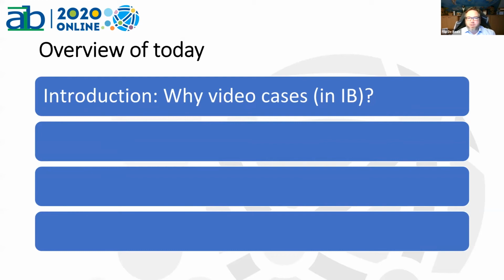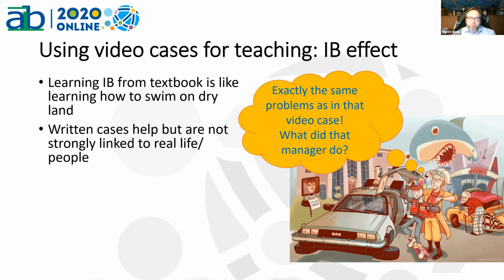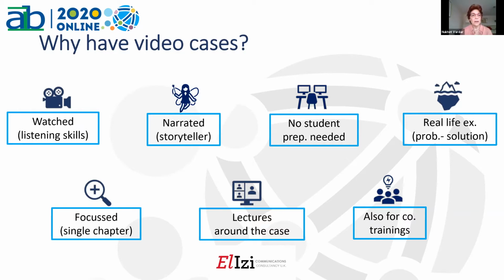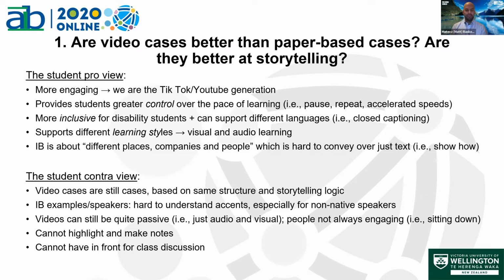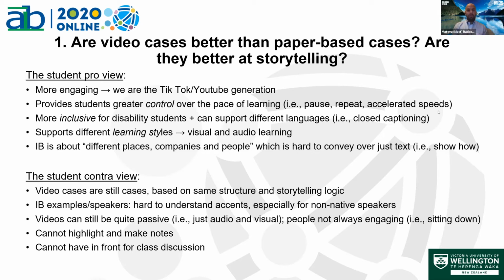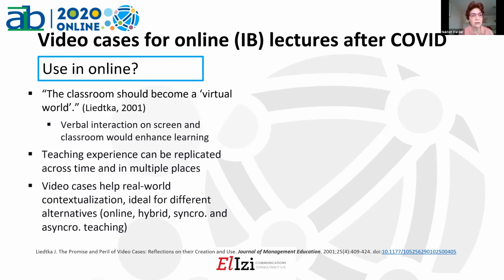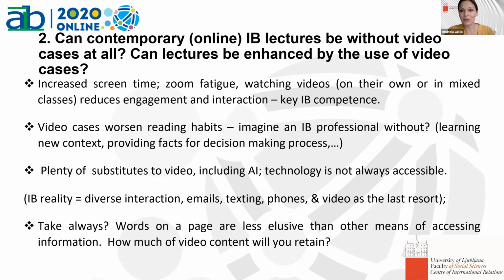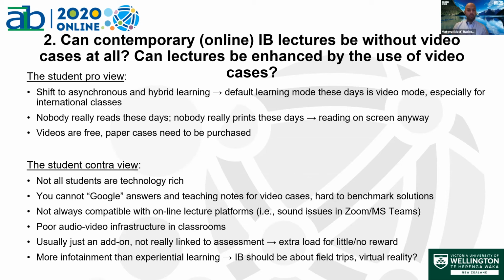Can we cover IB curriculum with the help of video cases?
This is a panel discussion that was organized during the AIB 2021 annual conference. The panelists Nukhet Vardar, Andreja Jaklič take opposing positions to discuss the advantages and downsides of video cases in teaching IB, while and Matevz (Matt) Raskovic takes the point of view of students.

After an introduction by Filip De Beule on "Why video cases in IB?", the panelists discuss the following questions taking opposite sides:
• Are video cases better than paper-based cases? Are they better at storytelling?
• Can contemporary (online) IB lectures be without video cases? And can lectures be enhanced by the use of video cases?
Can an IB curriculum be covered fully by video cases only? Can an IB textbook be substituted by video cases and knowledge clips?

0:00 Why video cases in IB?
3:33 Are video cases better than paper-based cases? Are they better at storytelling?
23:00 Can contemporary (online) IB lectures be without video cases? And can lectures be enhanced by the use of video cases?
41:10 Can an IB curriculum be covered fully by video cases only? Can an IB textbook be substituted by video cases and knowledge clips?

The panel draws on insights from an ERASMUS+ Project titled "Open Access Digital Video Case Library for Teaching International Business" (Project number 2018-1-BE02-KA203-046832).